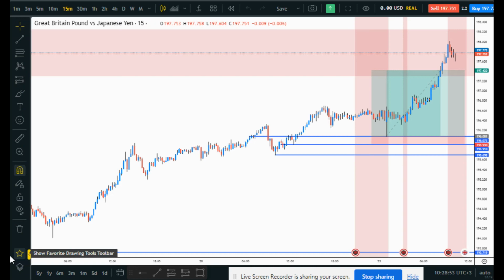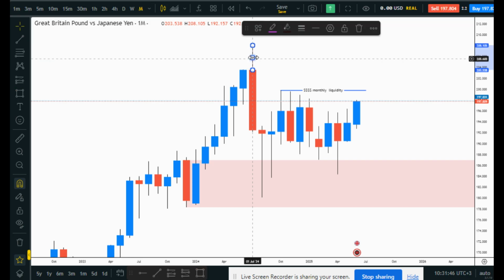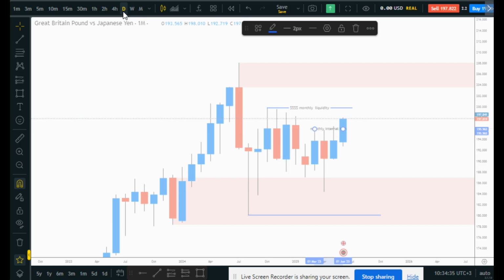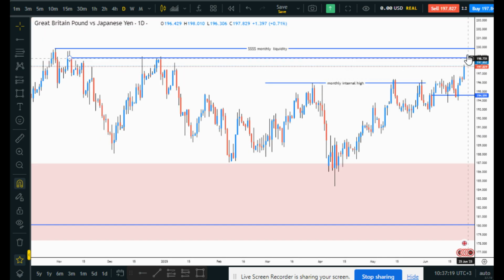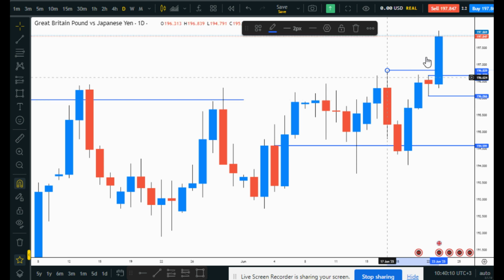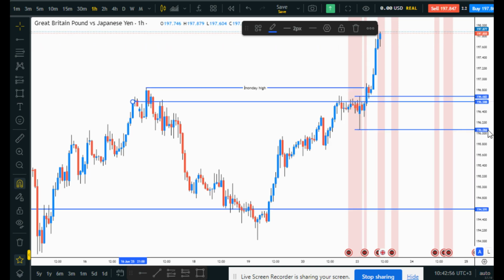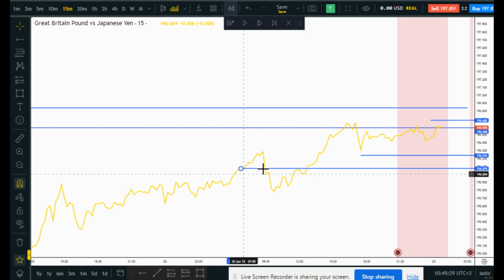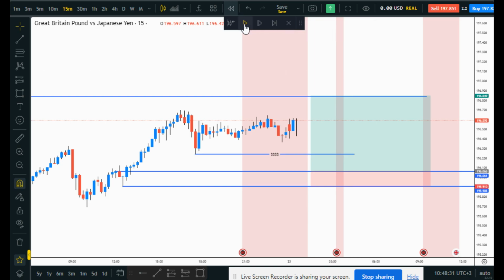📊 GBP/JPY Intraday Analysis | Trading Insights & Market ForecastIn today’s GBP/JPY intraday setup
📊 GBP/JPY Intraday Analysis | Trading Insights & Market Forecast

In today’s GBP/JPY intraday breakdown, we dive into the latest price action, key support and resistance levels, and potential trade setups for short-term traders. Watch as we analyze market trends using technical indicators and live chart patterns to help you make informed trading decisions.

✅ Stay updated with our real-time strategies ✅ Learn entry and exit zones for GBP/JPY trades ✅ Daily technical and fundamental analysis

EXNESS  OFFERS INSTANT DEPOSIT AND WITHDRAW